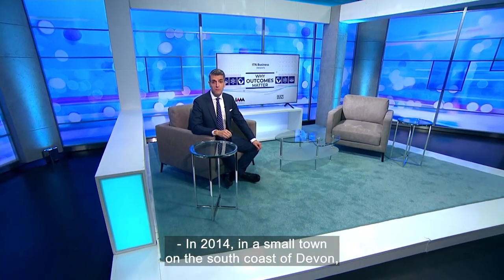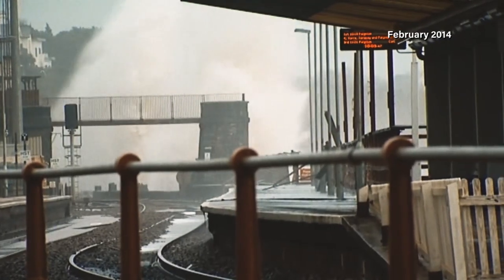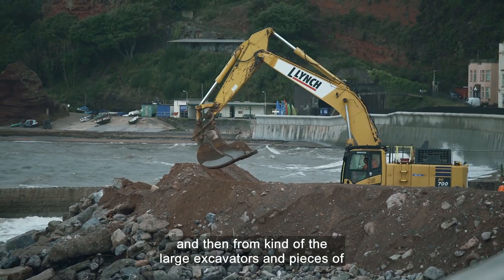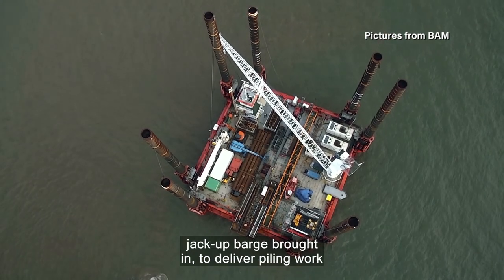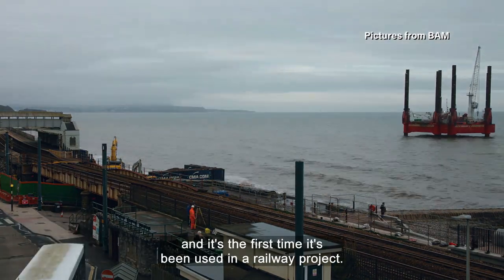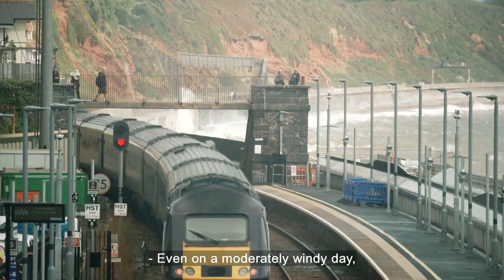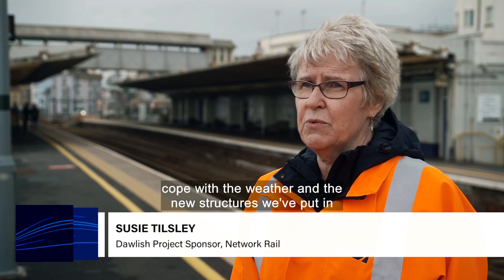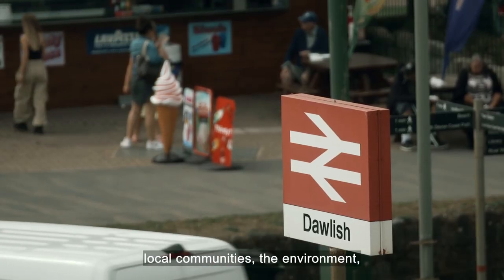BAM COO John Wilkinson visits Dawlish sea-wall with ITN Business